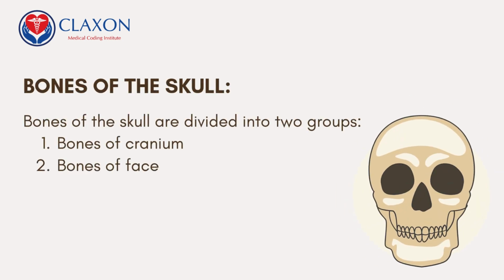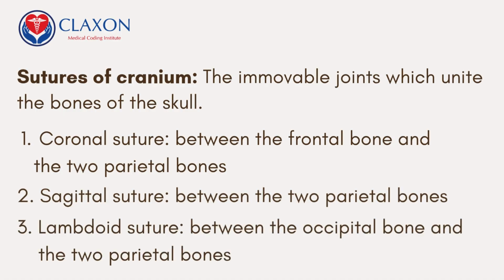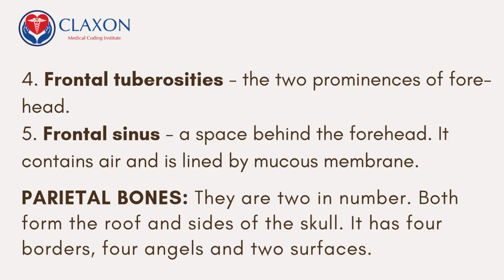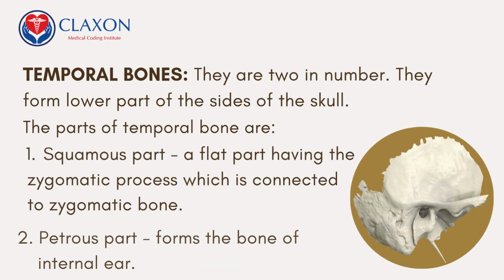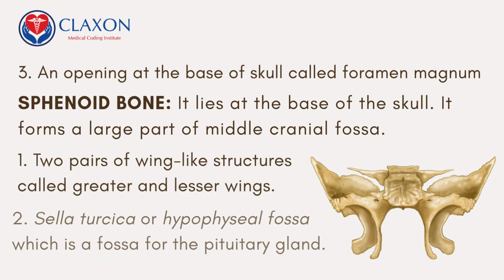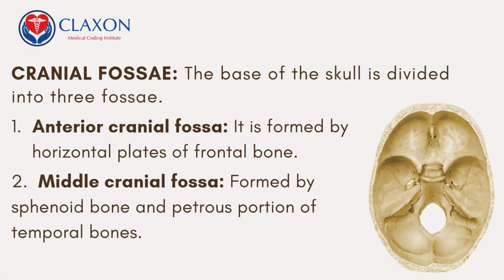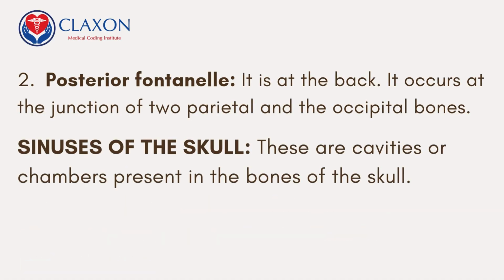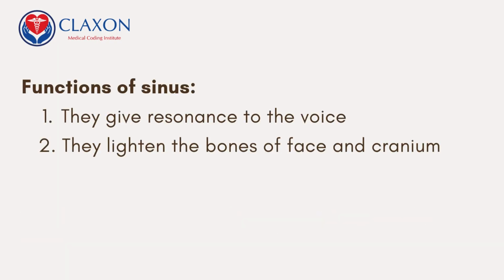Skull Anatomy for Beginners | Cranial & Facial Bones Explained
Learn all bones of the human skull in this clear and easy-to-understand anatomy tutorial!
In this video, we cover the cranial bones and facial bones, their locations, functions, and important anatomical landmarks—perfect for medical students, nursing students, physiotherapy students, and anyone studying human anatomy.